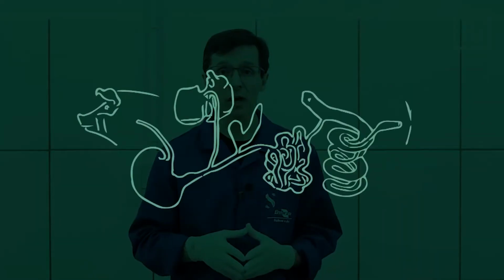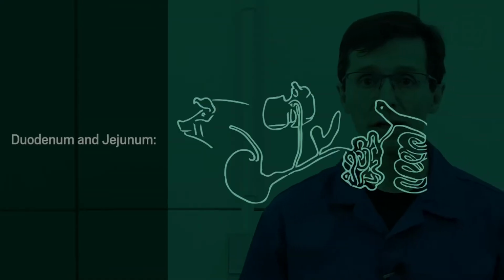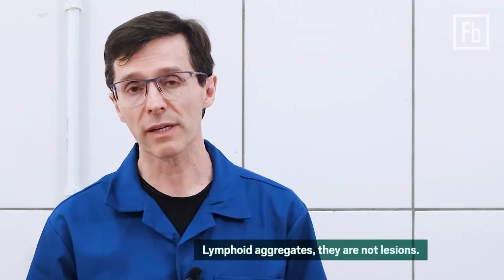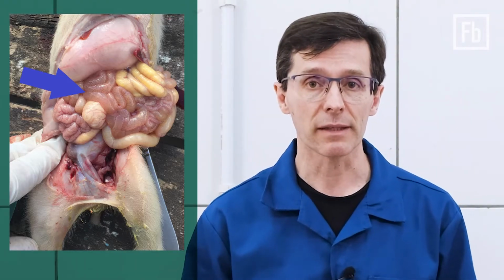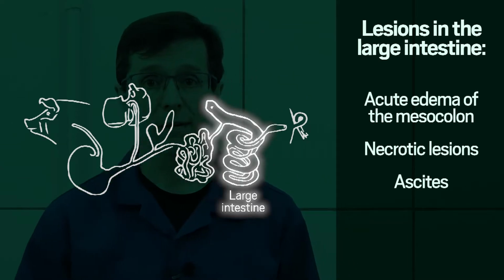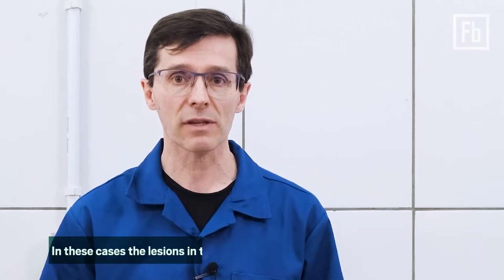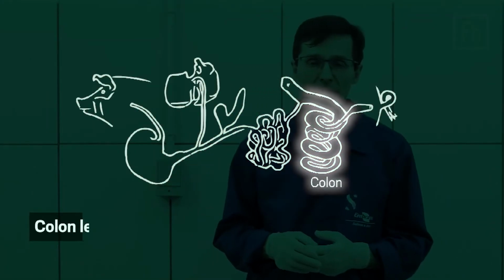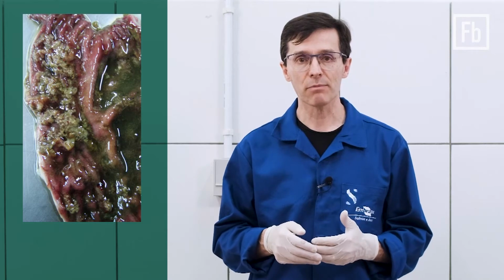Class 04 - Digestive System